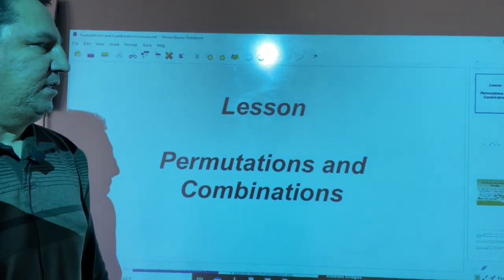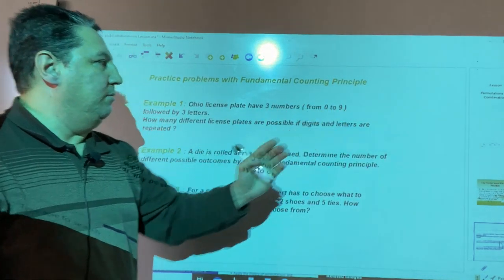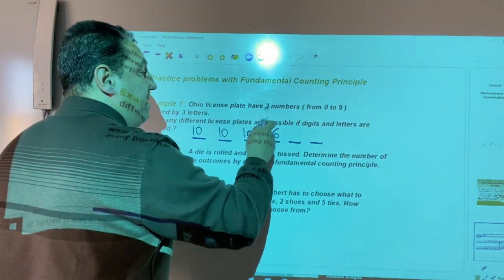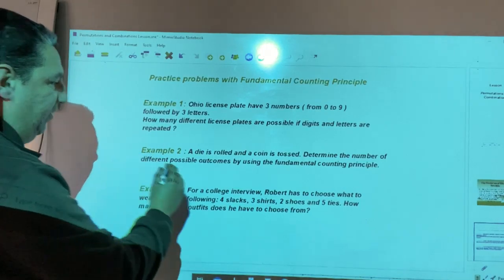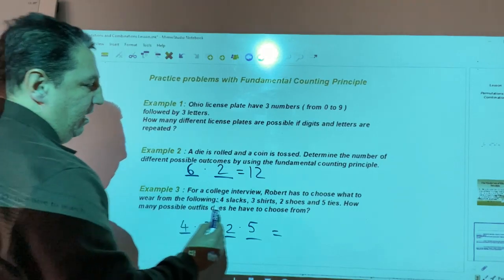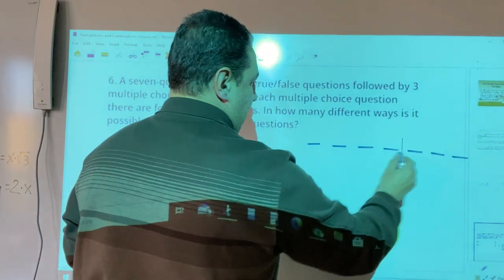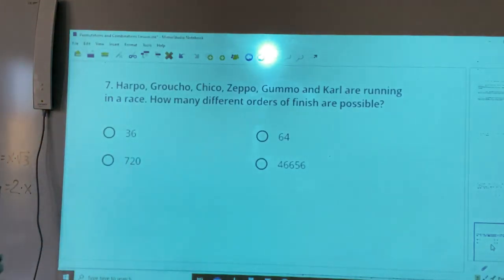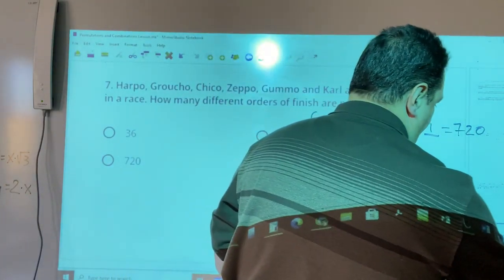Fundamental Counting Principle